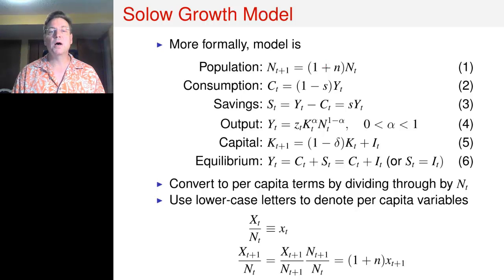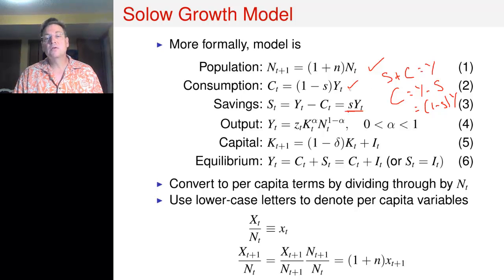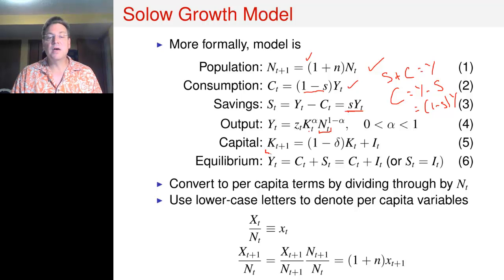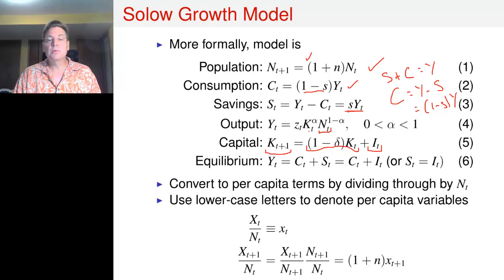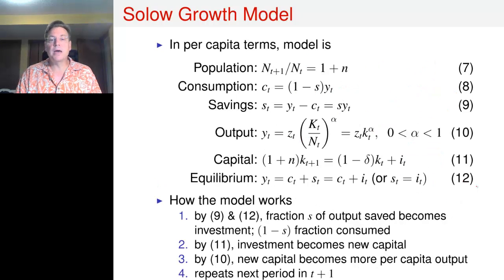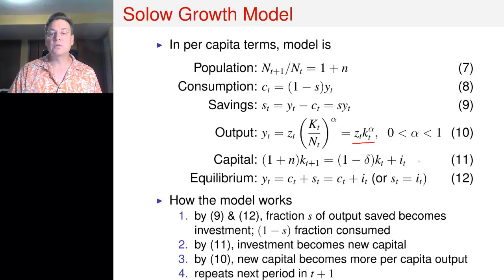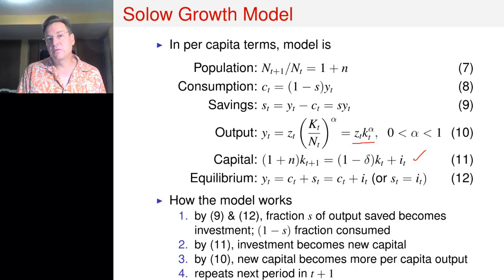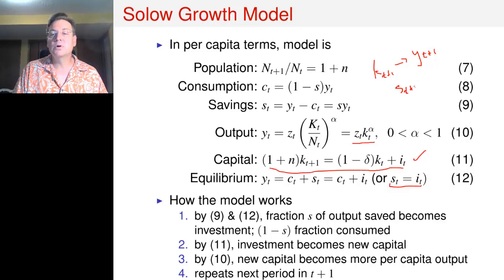Growth, Part D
Economic Growth, Part D. Eric Leeper is a Professor of Economics at Indiana University in Bloomington, IN,